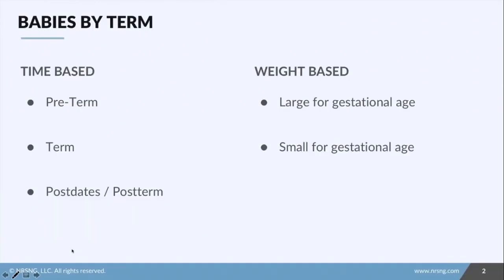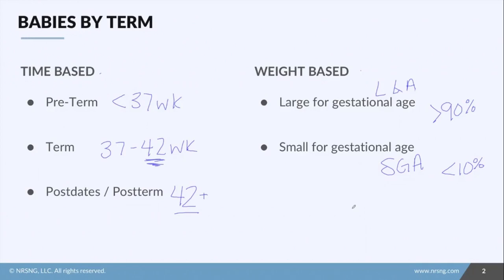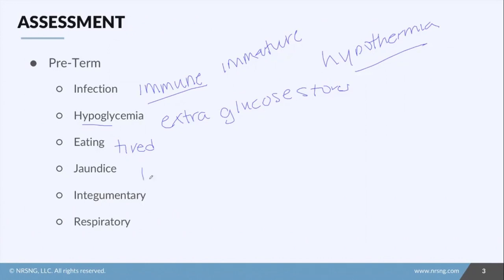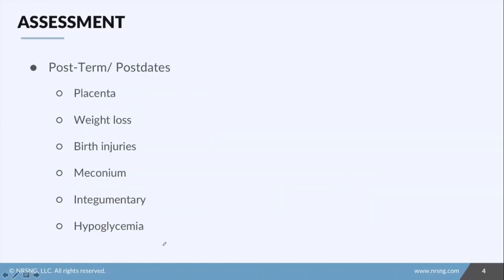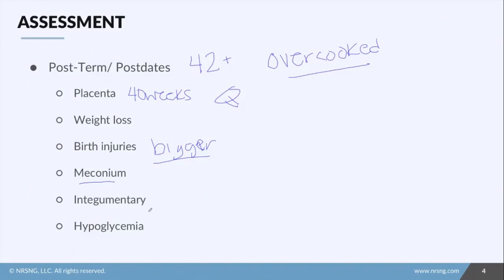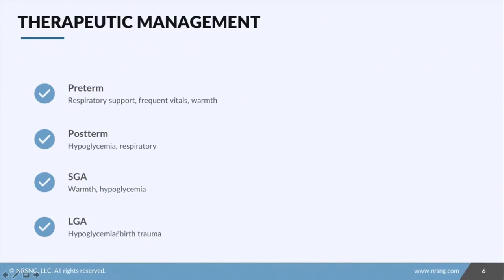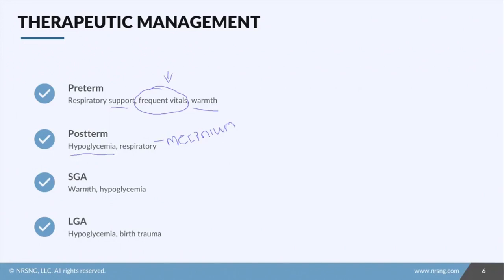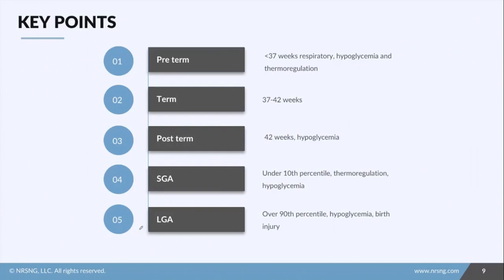Babies by Term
Baby by term in Maternal Nursing